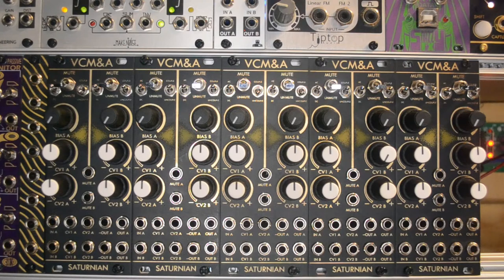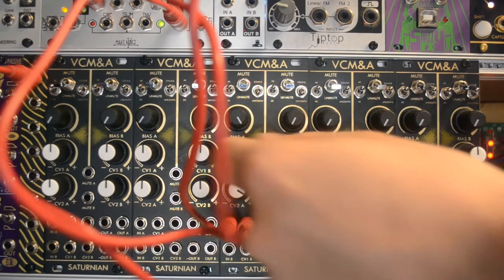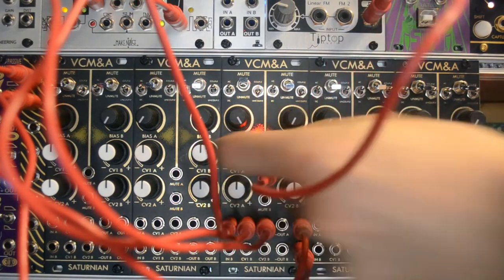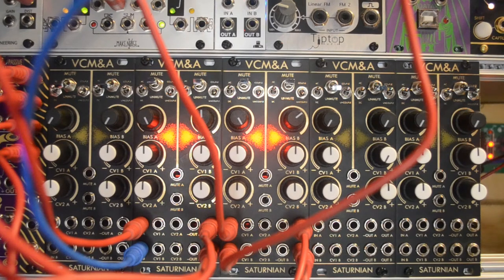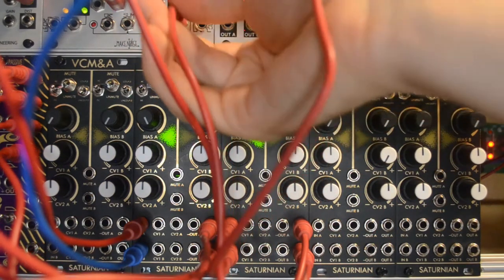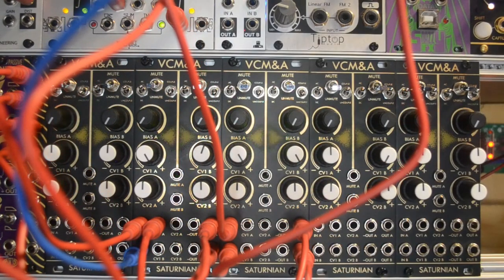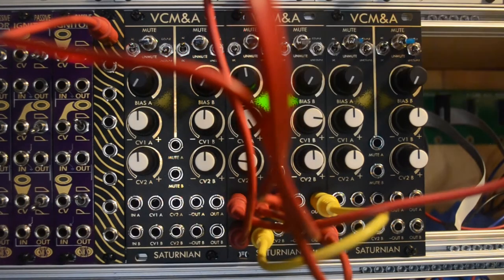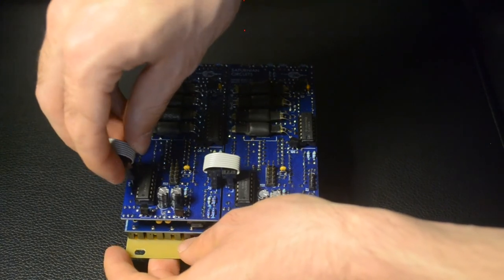VCM&A Demo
Dual Voltage-Controlled Mute and Amplifier Module
Featuring:
• 2 attenuvertable control voltage inputs per amplifier
•  Click-free vactrol-based muting with a performance-enhancing momentary switch
• Fully buffered on-board normalizations and external daisy-chain-ability

Timestamps:
00:00 Intro
00:37 VCA
02:27 Mute
04:06 Amplitude Modulation Synthesis
06:01 Normalizations & Daisy-Chaining Example: Chords
08:56 Normalizations Example: Stereo Imaging
10:15 DC Inputs
12:29 Daisy-Chain Connections Walk-Through
13:04 Outro